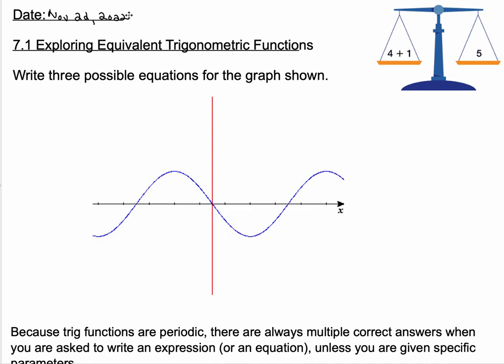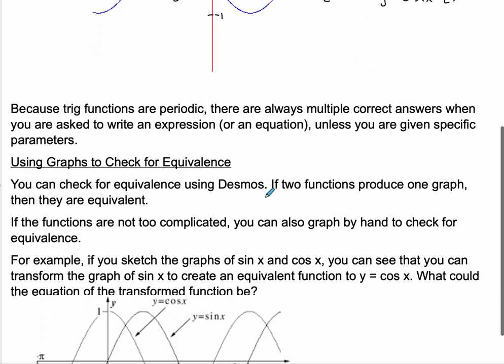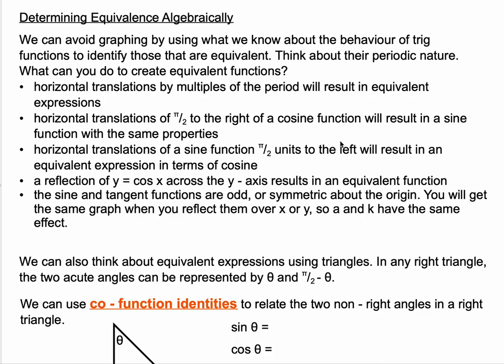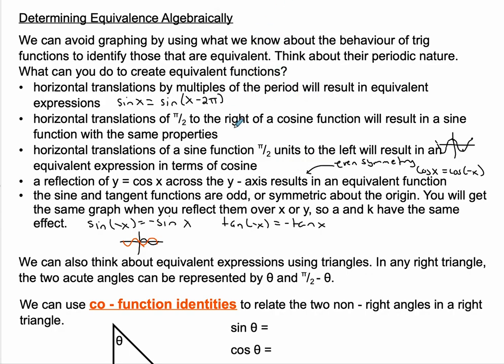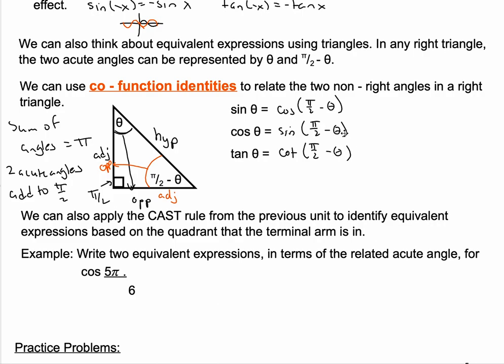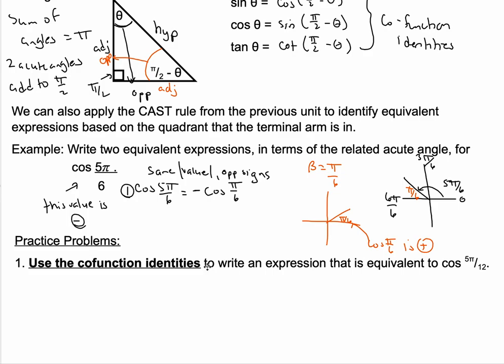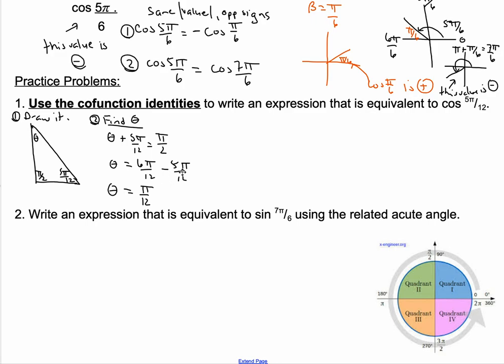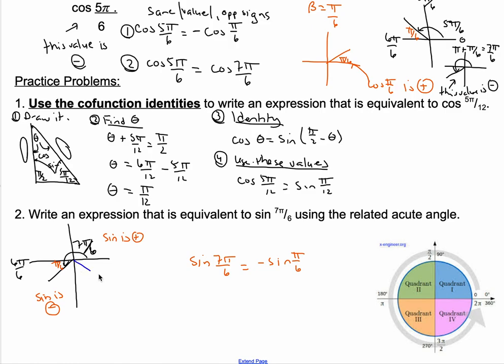MHF 4U 7 1 Equivalent Trig Functions